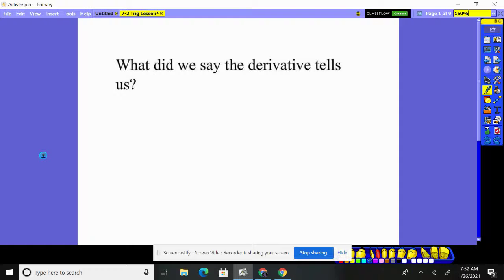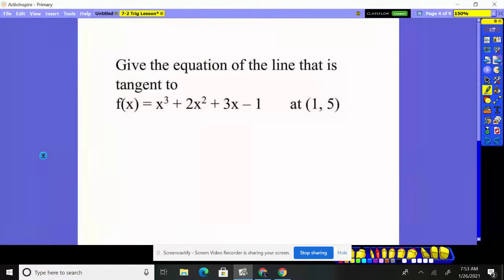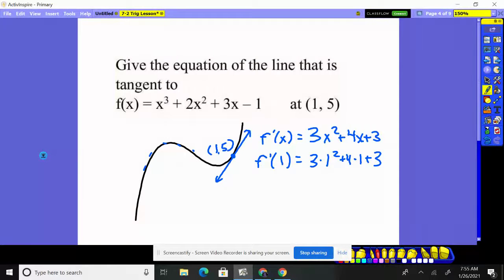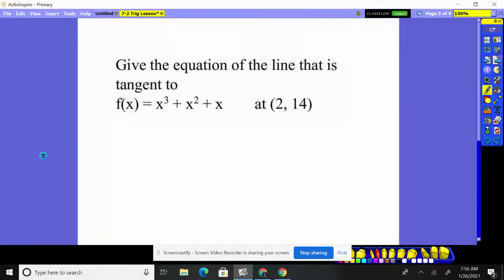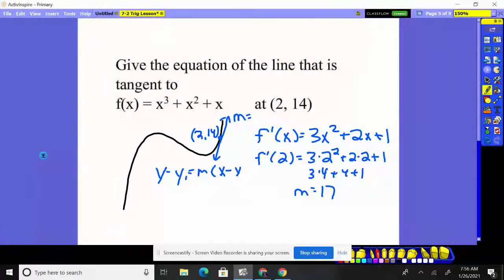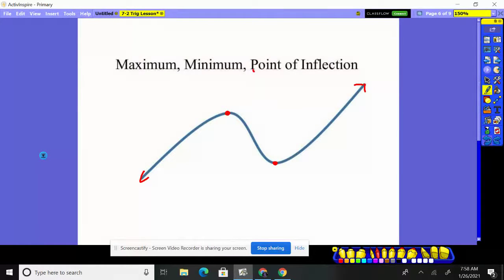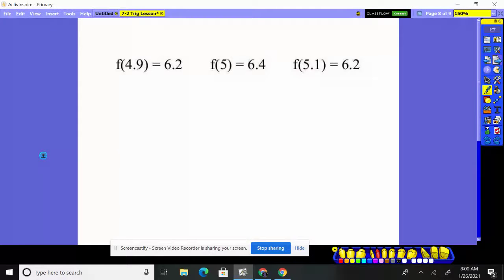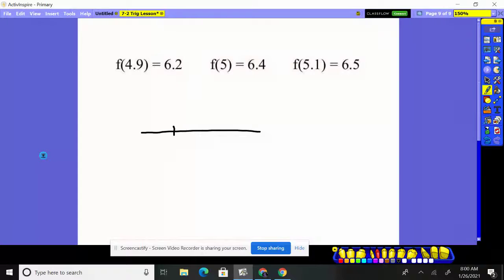Trig 7-2 Lesson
Equation of line tangent to curve AND Critical Points